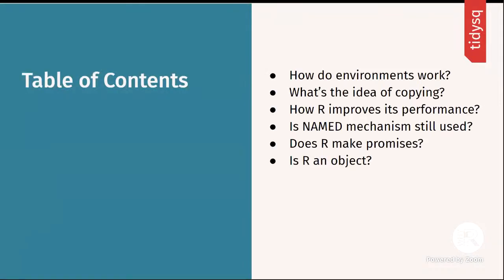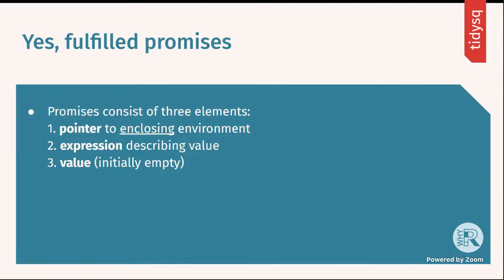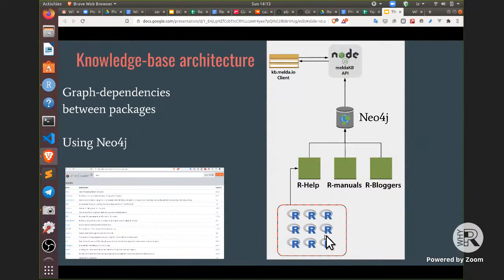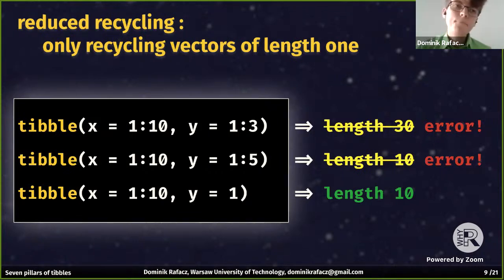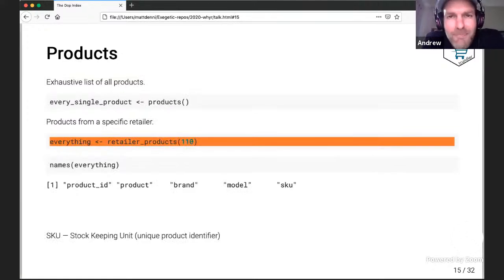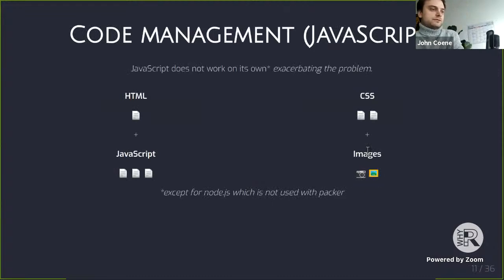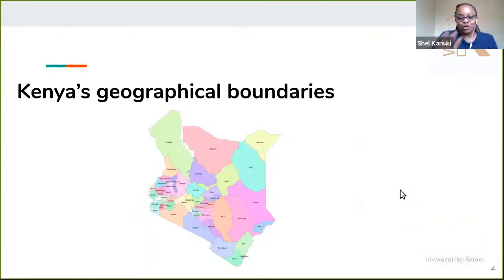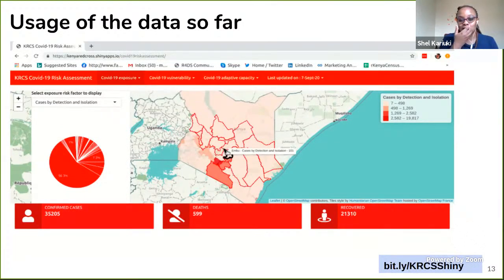Why R? 2020 Session - Software Development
Lectures Session for Why R? 2020
Lectures plan - Click Show More

12:45 - 13:00 Why you shouldn’t concern yourself with copies in R (so often)
13:00 - 13:15: The journey of building a multi-tenant cloud platform running R
13:15 - 13:30: Seven pillars of tibbles: Effective construction of customized tibbles with the pillar package
13:30 - 13:45: Using {trundler} to construct the ZAF Alcohol Index
13:45 - 14:00: Robust JavaScript with R
14:00 - 14:15: Building the first Kenyan Census data package